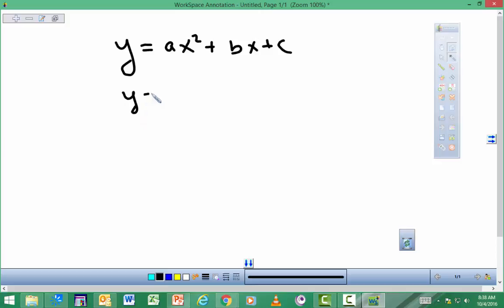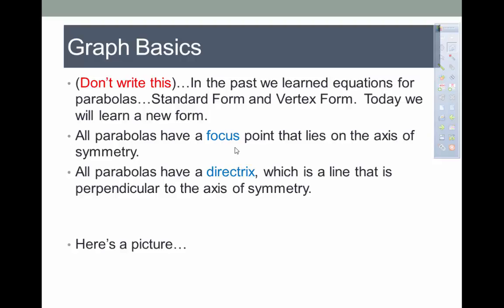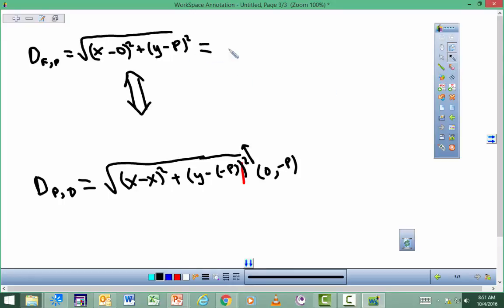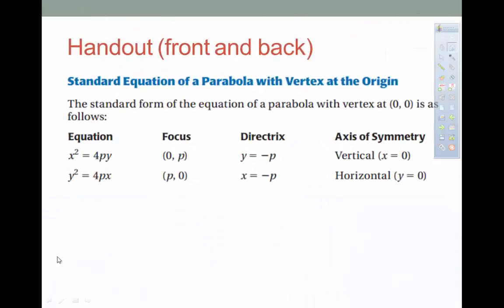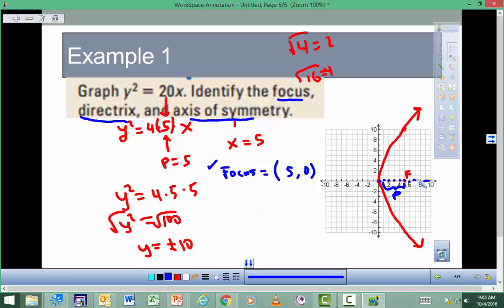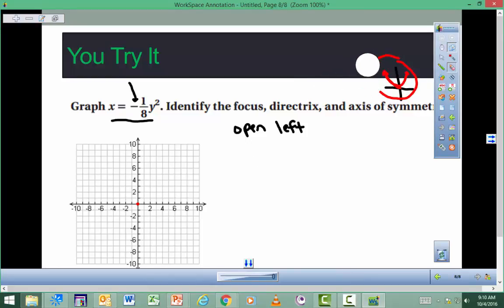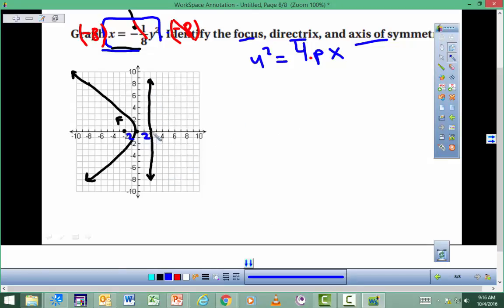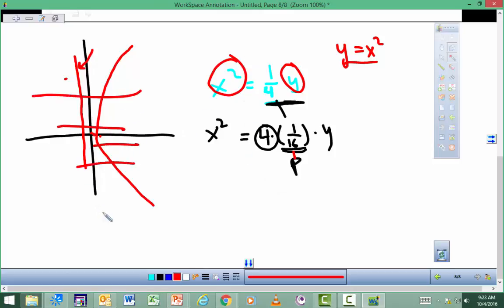Lesson 8.2 Algebra 2 Part 1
Parabolas and Focus Points.